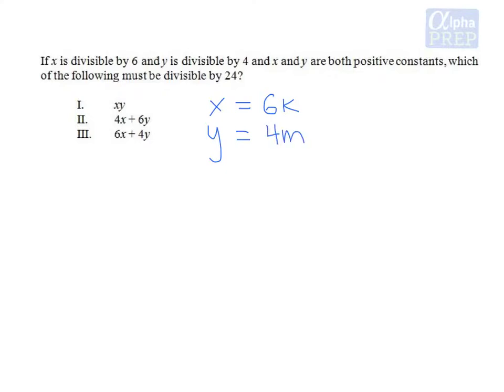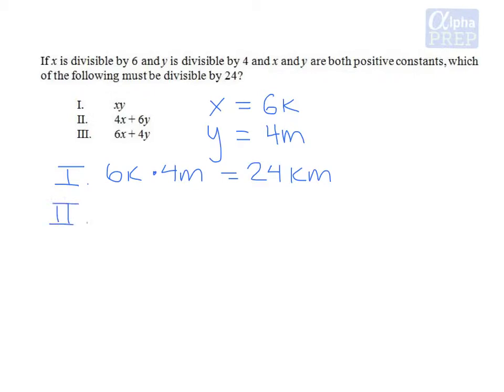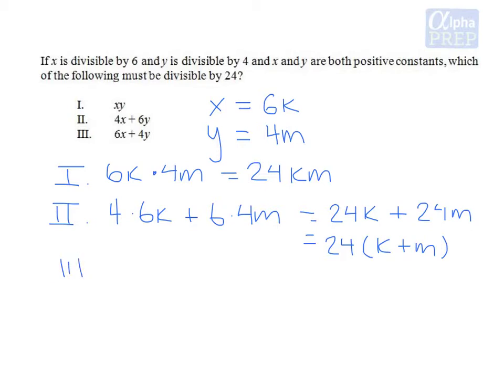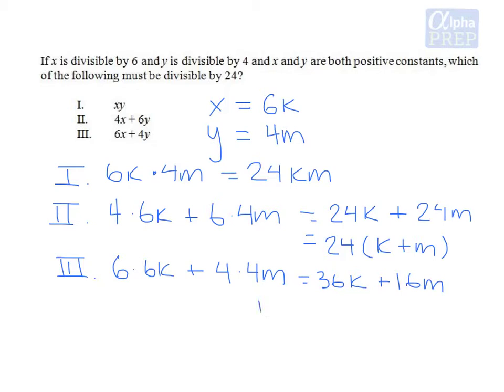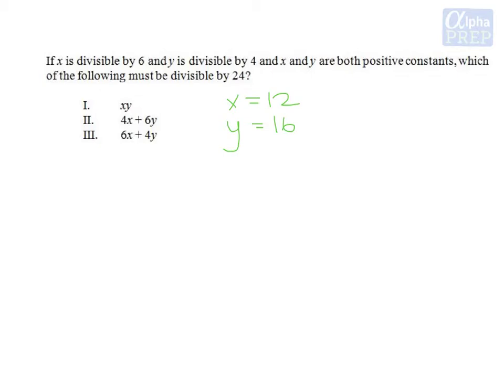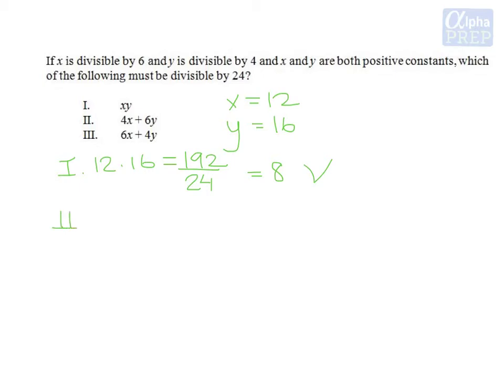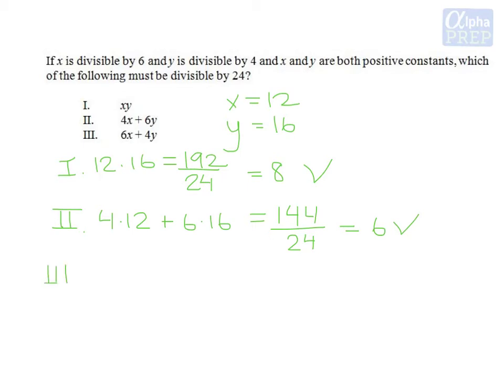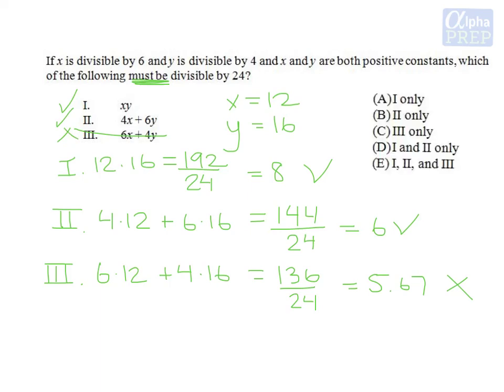Online Math Diagnostic #1 - Question 5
Solution to question #5 on Math Test 1 of AlphaPrep's online study center.  for more details.